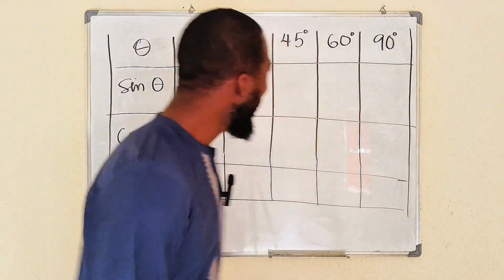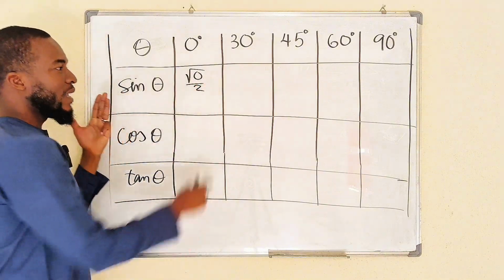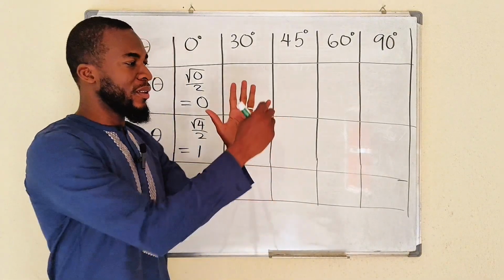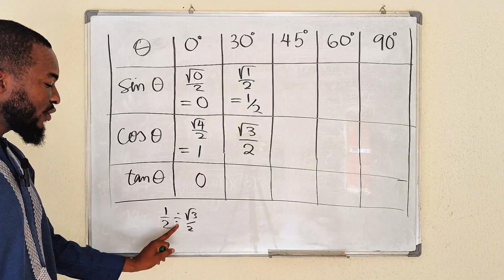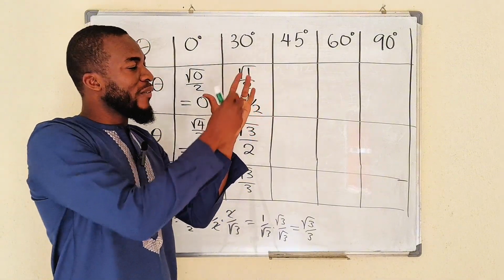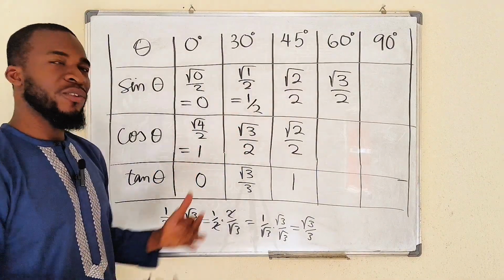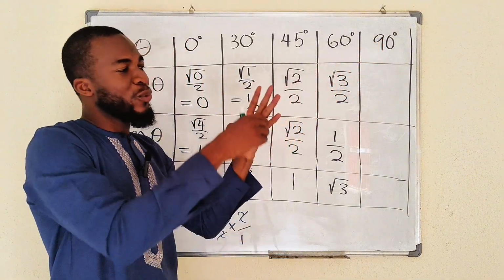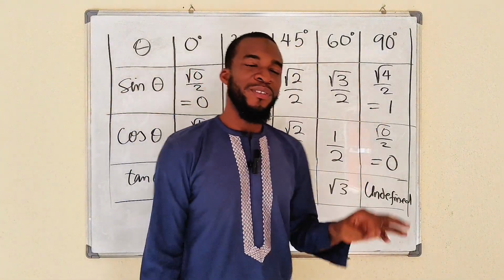Trick for finding trigonometric ratios of special angles using fingers